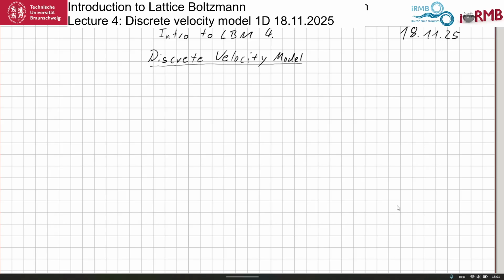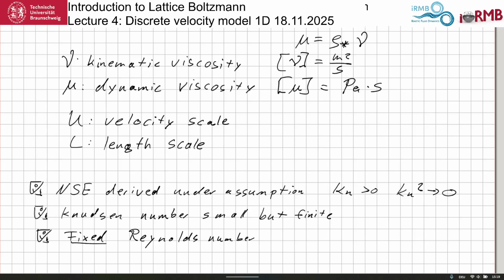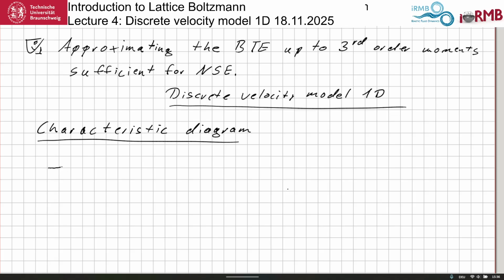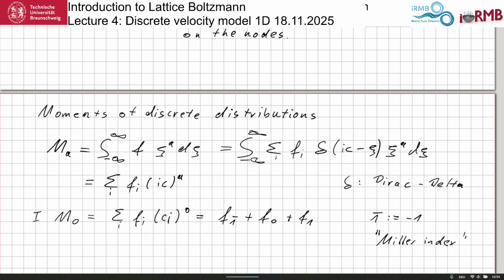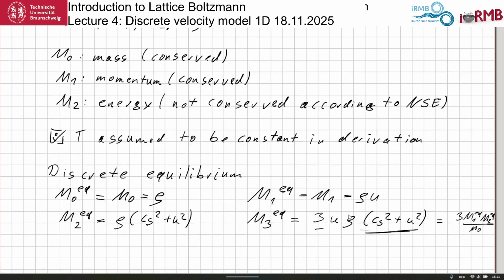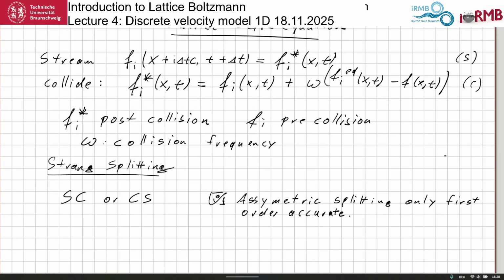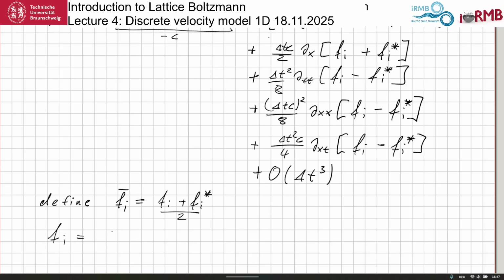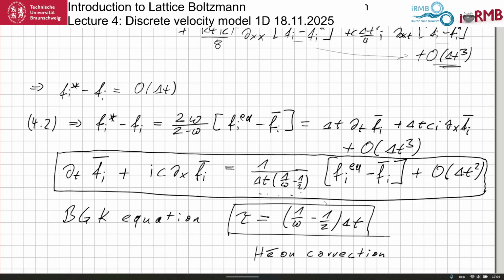Introduction to Lattice Boltzmann 4: Discrete Velocity Model